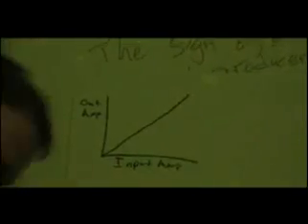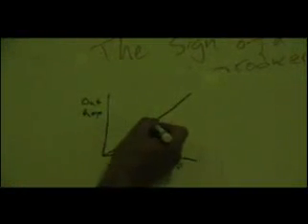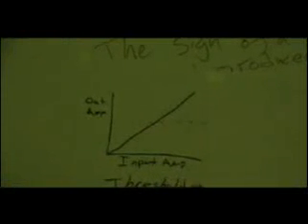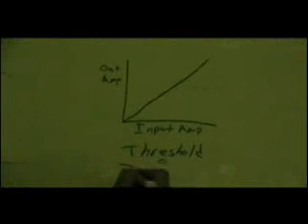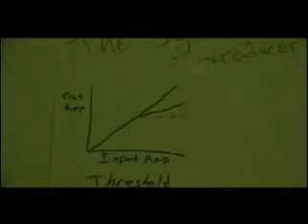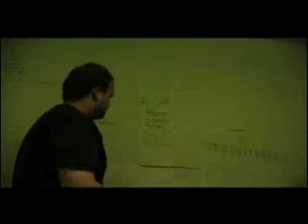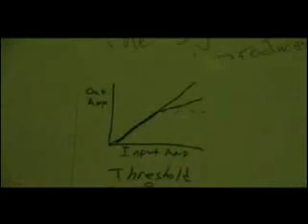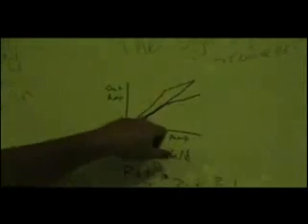How a Compressor Works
Presented by Donald W. Mohr of Left Nut Records and Mohr Music Studios

Here I explain the mechanics of a compressor.

It's pretty straight-ahead, enjoy.